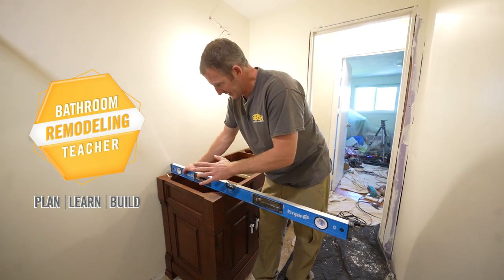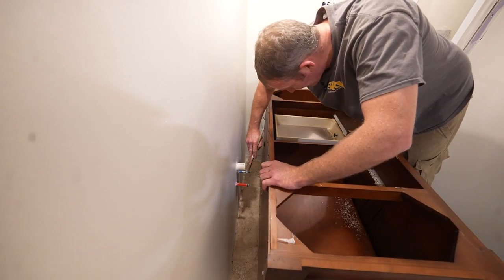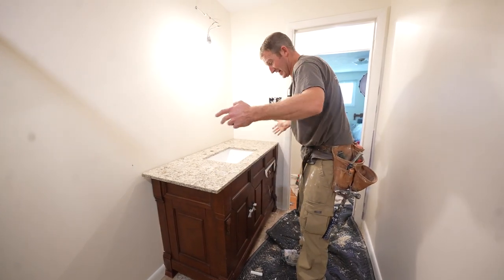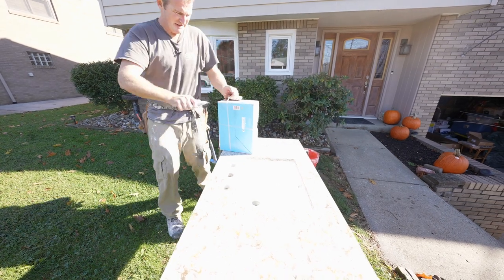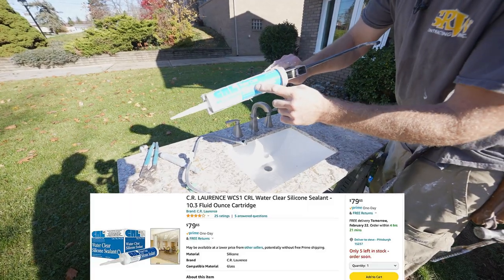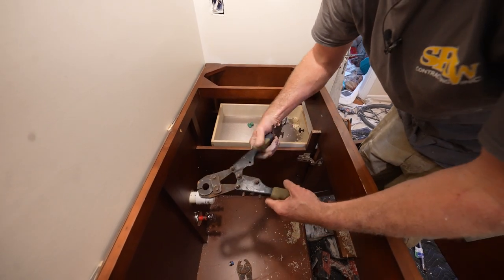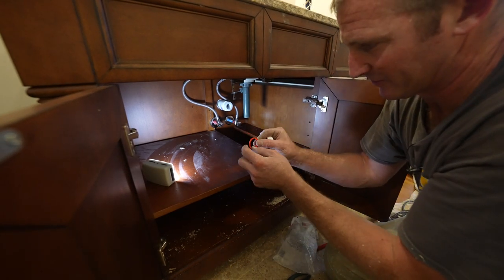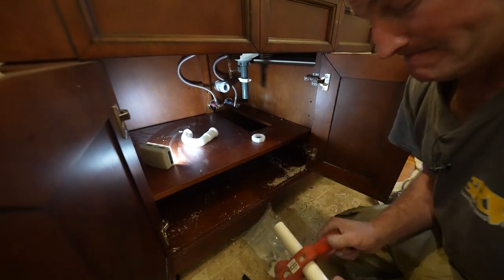Bathroom Vanity DIY Tips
Bathroom vanity replacement is a DIY project for sure 👊 In this video I highlight a few common issues when it comes to installing a bathroom vanity and how to overcome them.

🔨🔨Some of the tools and supplies used in this video:

👉Amazon shower valve
Pro crimp rings
No Go - Go Gauge
Pex tubing cutter
Pex valves
CGX Blade

0:00 Common problem
0:26 Paint trick for plumbing
1:02 Countertop issue
1:42 Cutting countertop
2:00 Attaching sink faucet
2:40 Pex angle stops
3:09 Setting top
3:45 P-trap
4:26 Like & subscribe 😊